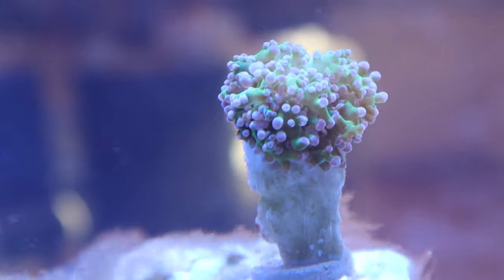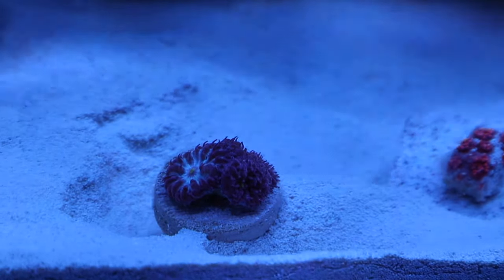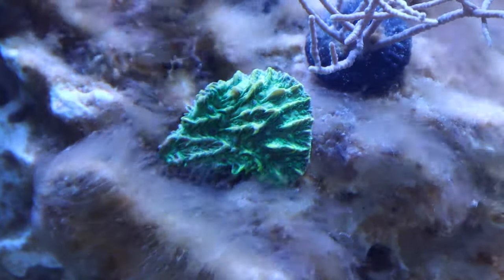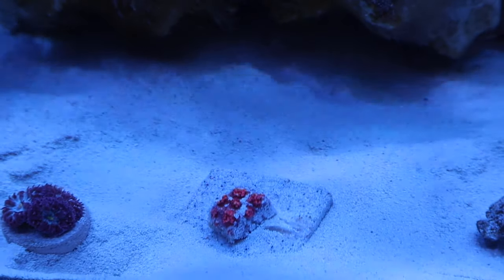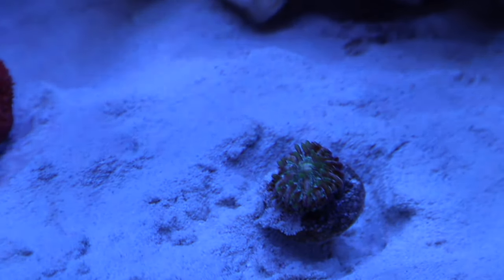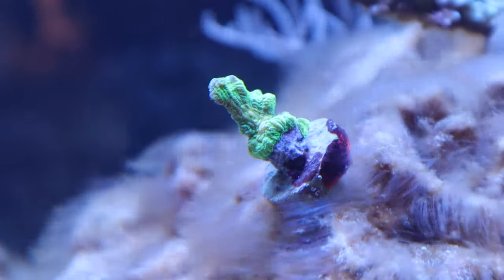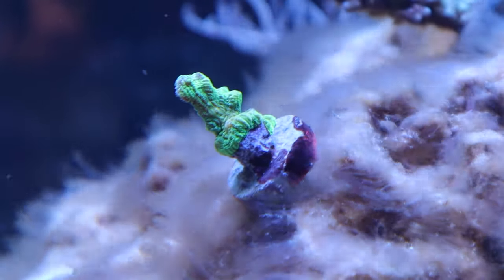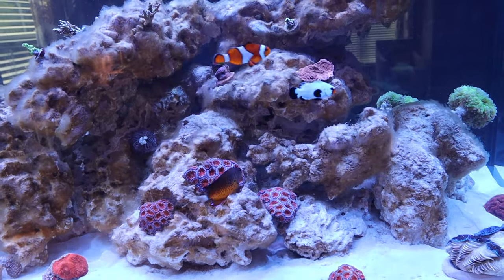Red Sea Peninsula 650 Update - Nyos Torq Reactor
Reef Vlog 13: Update on the Red Sea Peninsula 650 and Nyos Torq Reactor Install

Ended up picking up a couple frags for the tank and finally installed the Nyos Torq reactor.

Background:

After downsizing to a 65 gallon reef 5 years ago it has come time for me to upgrade to something larger. I have purchased and in the process of setting up a Red Sea Peninsula 650. This is the journey through the build and eventual transfer of everything in the 65 gallon.